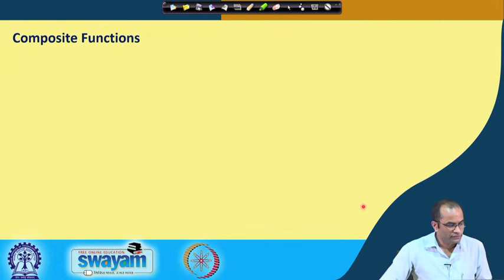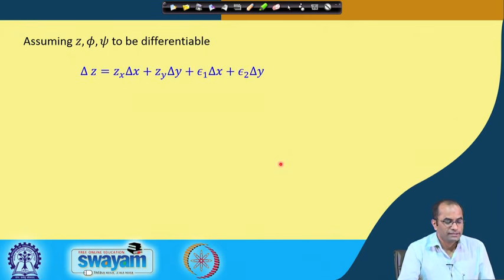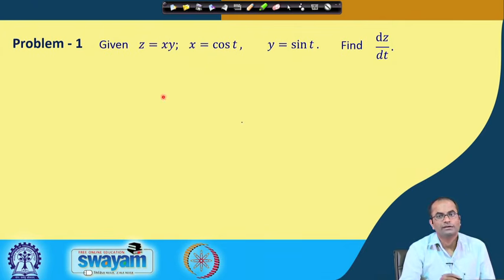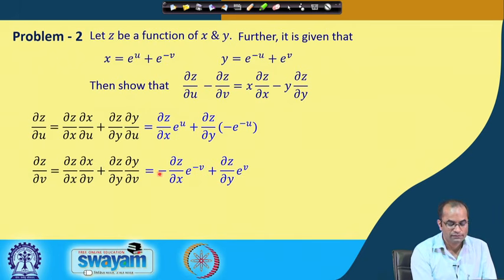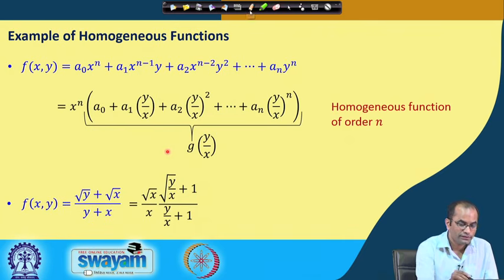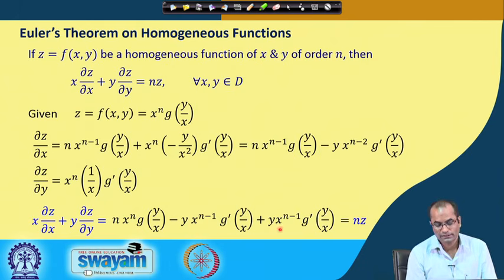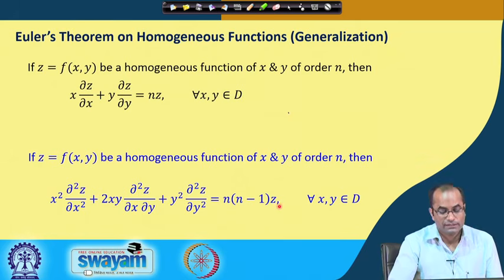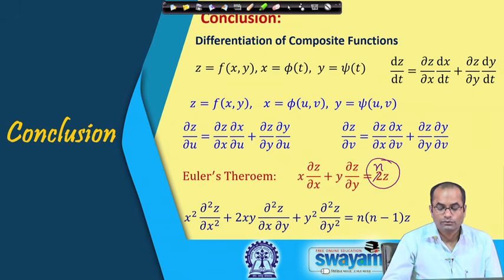Lecture 15 :Composite and Homogeneous Functions